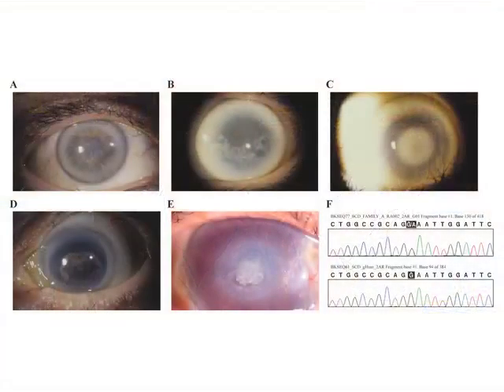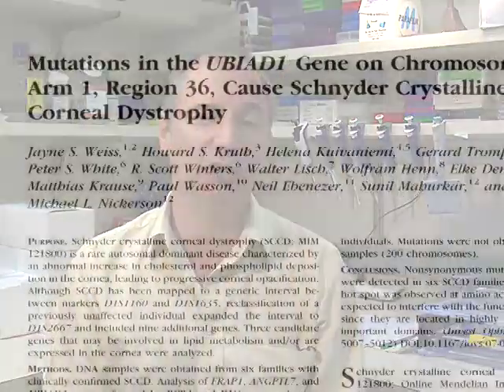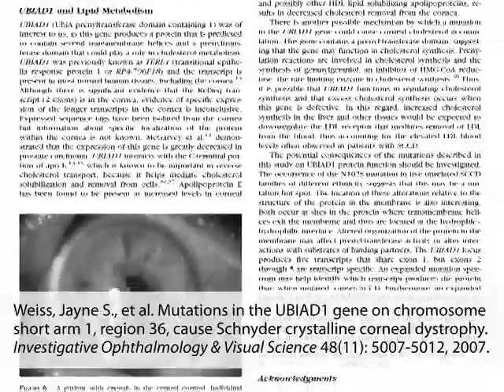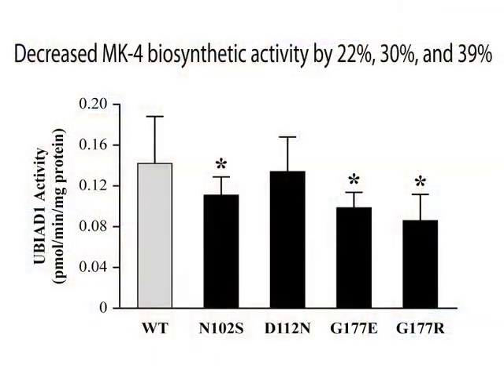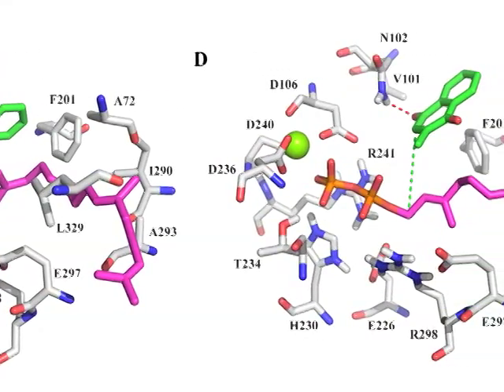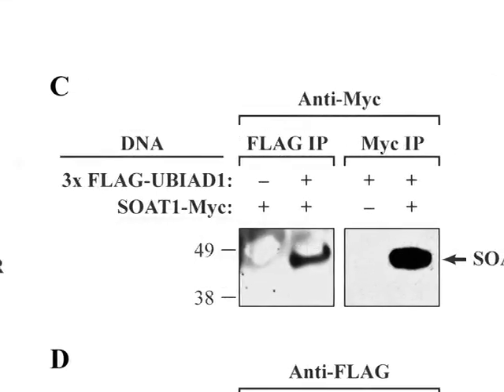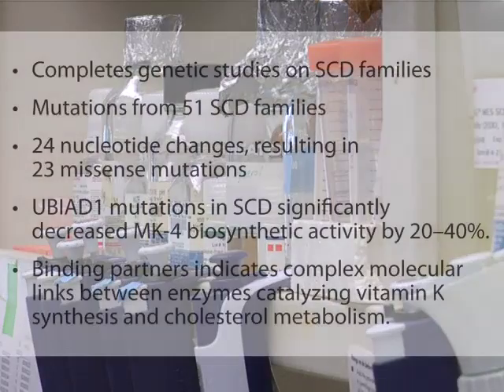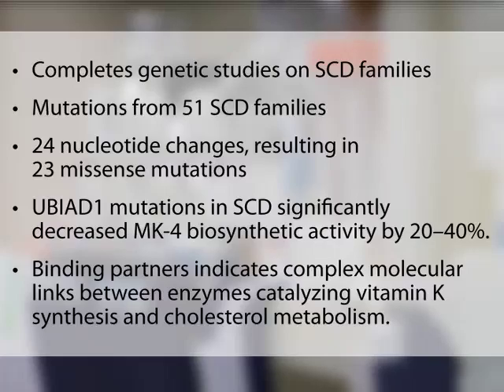Human Mutation - Mike Nickerson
Video Highlight: Author Mike Nickerson on his recently published Human Mutation paper entitled "The UBIAD1 Prenyltransferase Links Menaquione-4 Synthesis to Cholesterol Metabolic Enzymes".